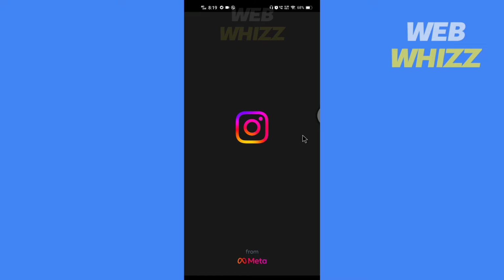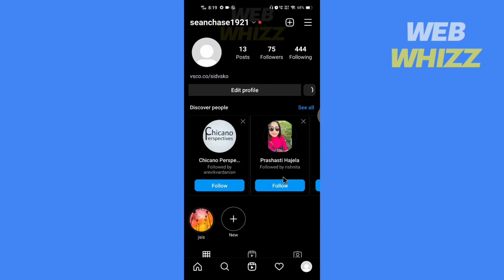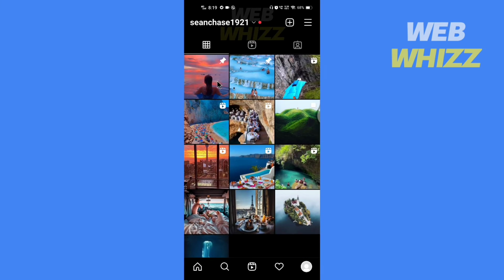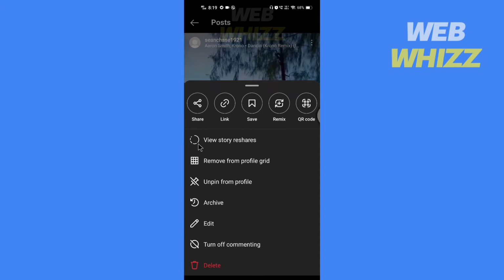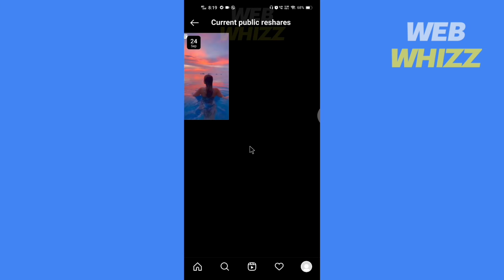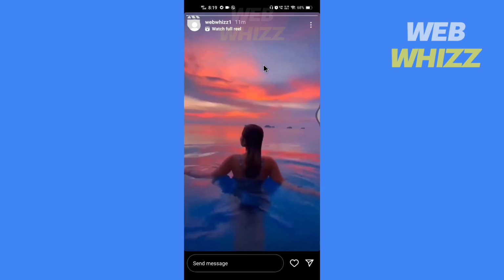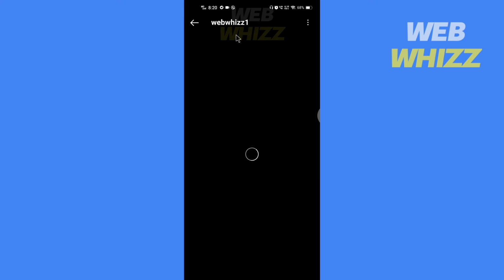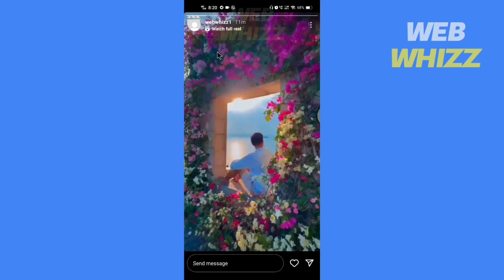How to See Who Shared Your Post on Instagram Story (Easy)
How to See Who Shared Your Post on Instagram Story